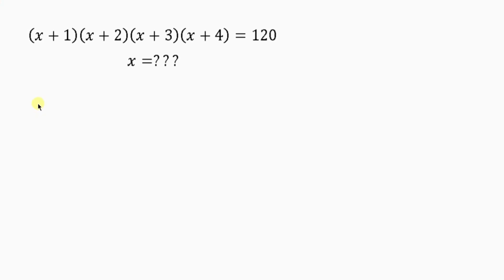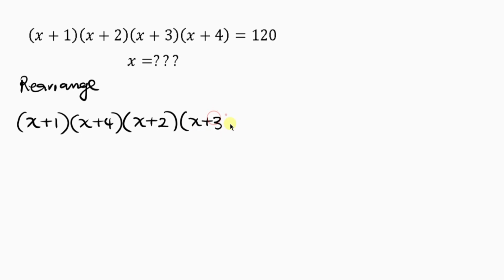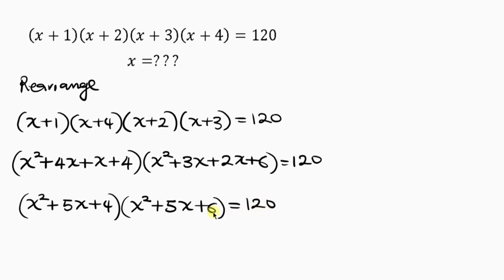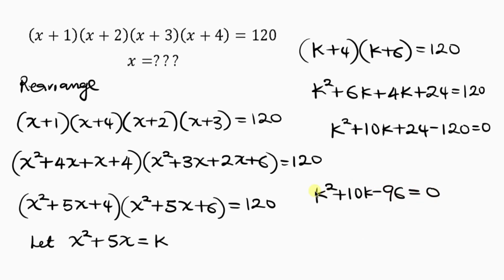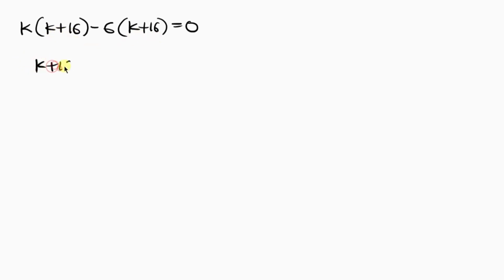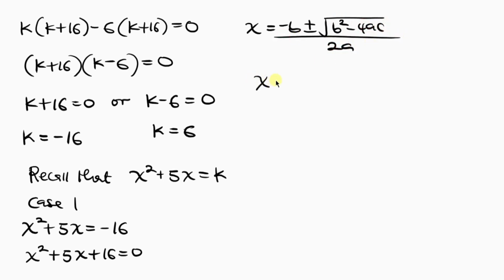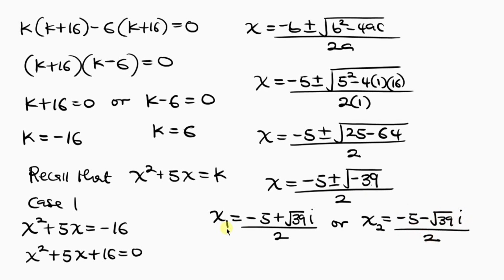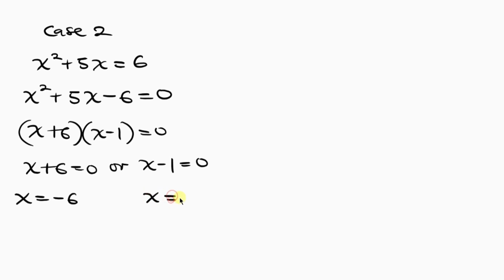A very nice maths olympiad question | Solve for the value of x | Algebra problem